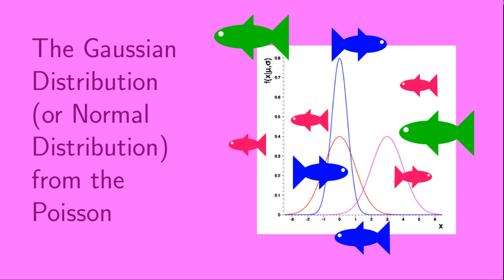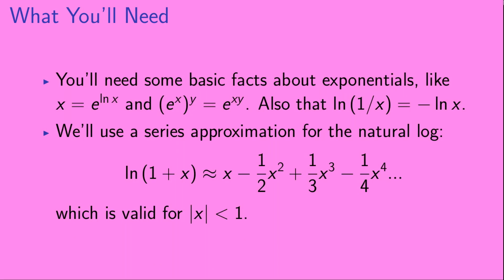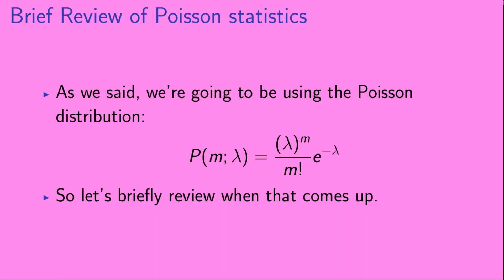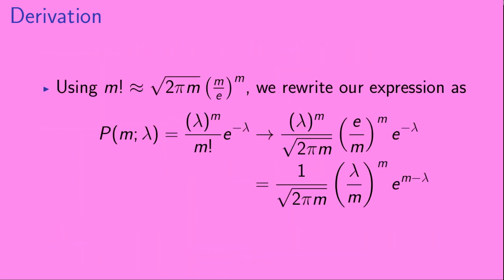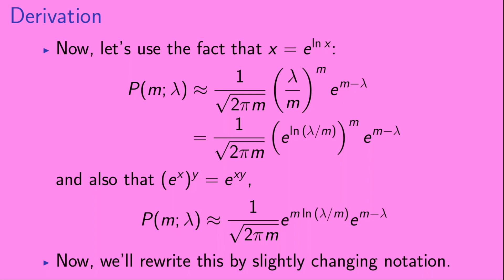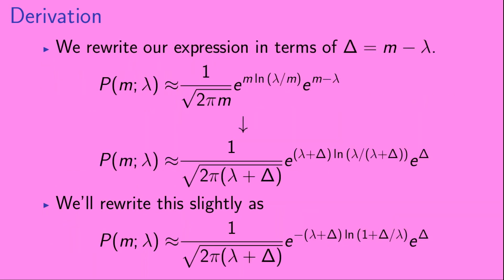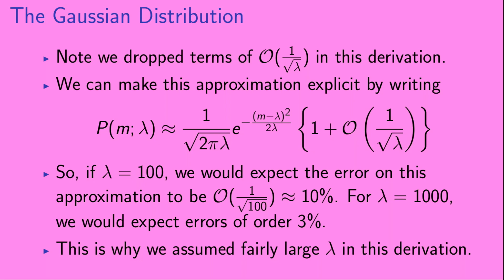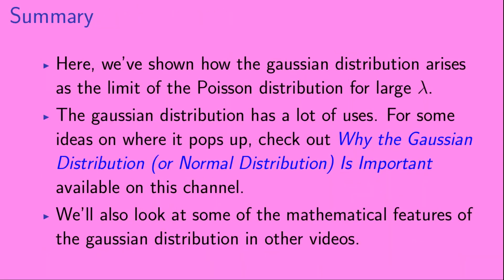The Gaussian Distribution (Or Normal Distribution) from the Poisson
Here, we derive the gaussian or normal distribution as a limit of the Poisson distribution.  The gaussian distribution shows up in a wide variety of contexts in science and in life.